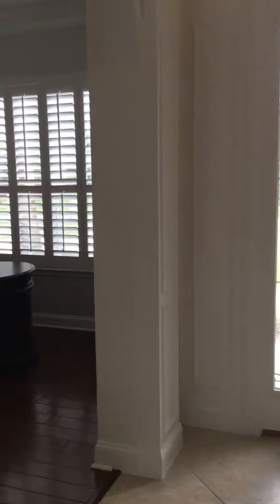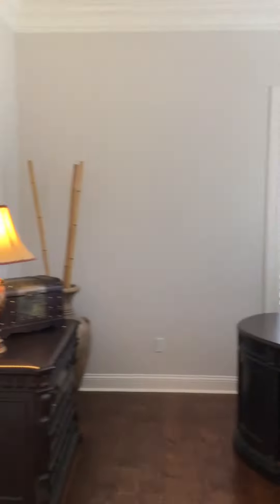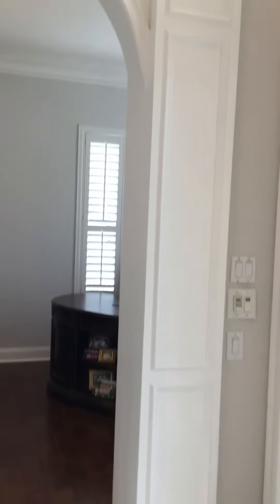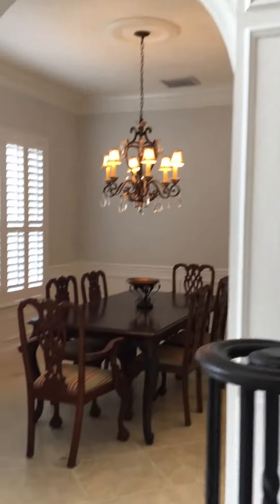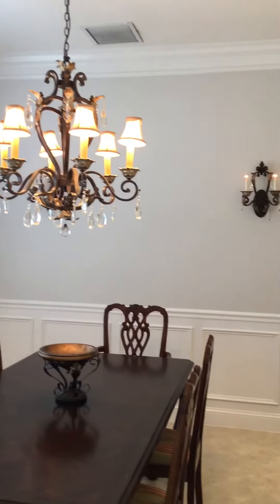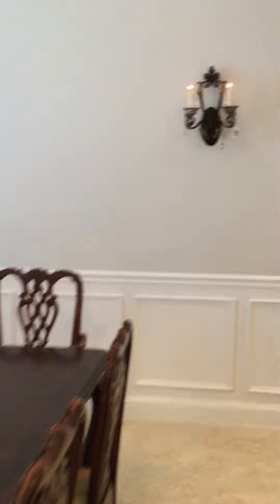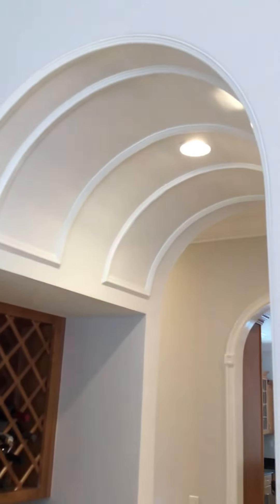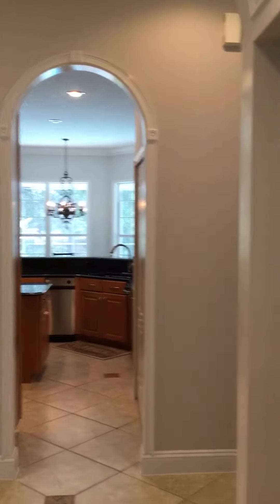809 Copper Leaf Ct Part 2